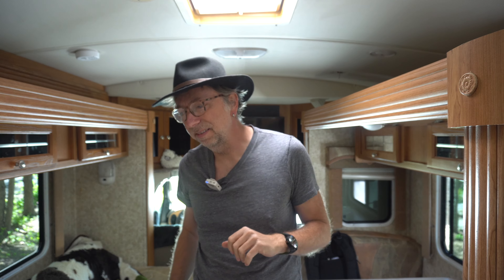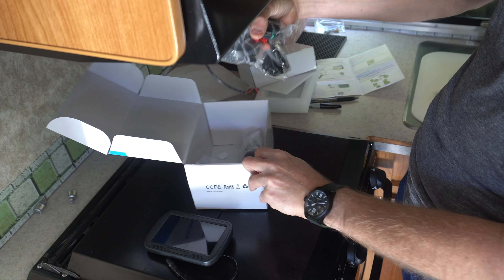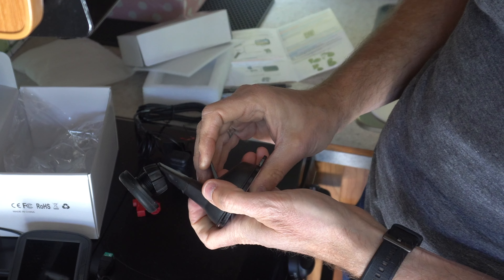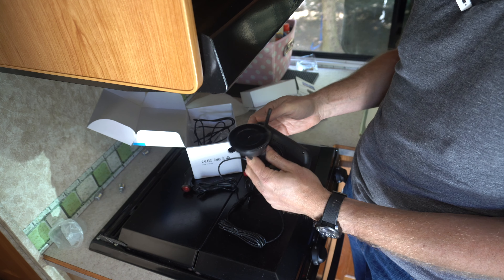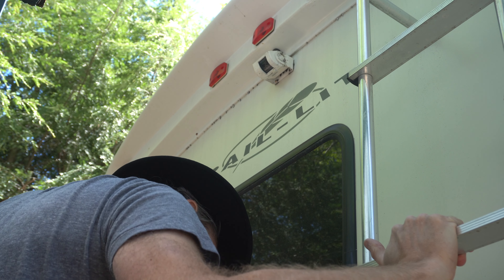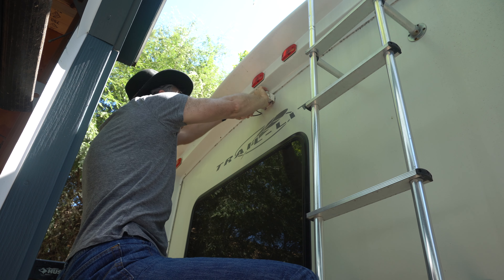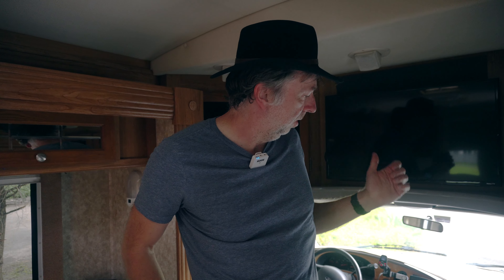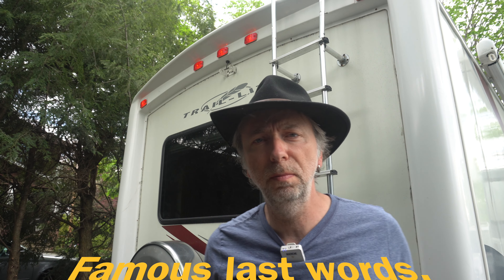Motorhome Backup Camera Installation - Wireless Upgrade!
Motorhome backup camera installation can seem daunting. I recently had to figure out how to install a backup camera in my class B+ motorhome. The existing motorhome backup camera system had stopped functioning (wired setup). Backing up without a back up camera is no fun. You either feel like you are going to hit or kill something (or both) at any given point. I went with a wireless RV backup camera as a replacement. The one I got was pretty inexpensive. I wanted a dedicated screen since pairing the camera with a phone seemed like to could be problematic. Anyway, I landed on this one based on reviews:

I use the following to shoot and record audio on my videos:
Memory card

This B+ class motorhome was the perfect hybrid between the huge and cumbersome class A RVs and the class C's that have that horrible-looking crop out over the cab area (no like...). Is this the best b+ class motorhome? Well...I'll let you be the judge of that. :)

Along with this RV specific channel, I also run a tiny house oriented channel here on Youtube. Feel free to check that out here if you are curious
I make every effort I can to respond to comments and if you have specific questions or just want to say hi, please do so.

MY BOOKS on tiny houses and minimalist living are available via the following links: